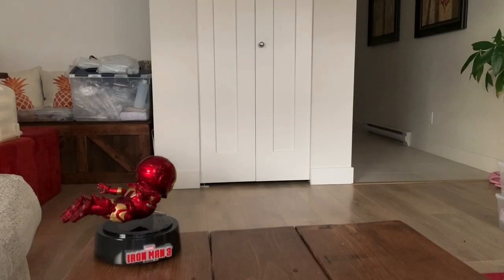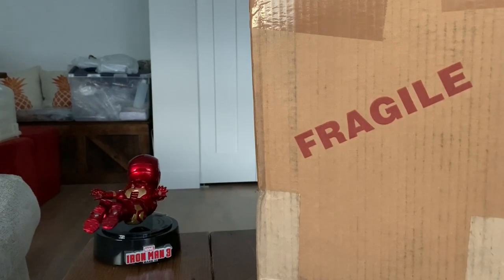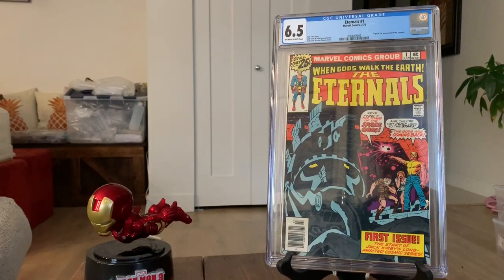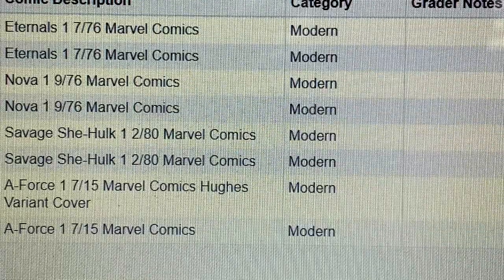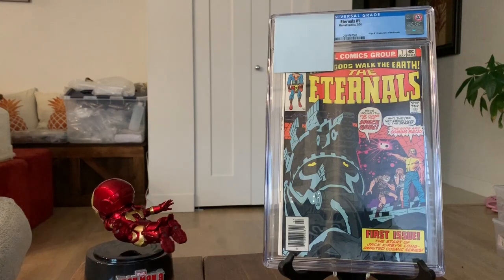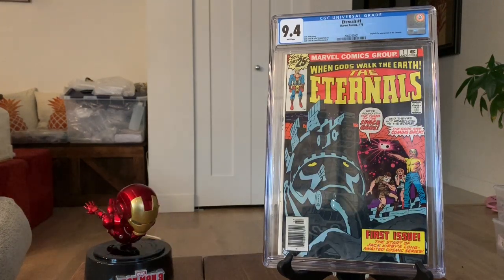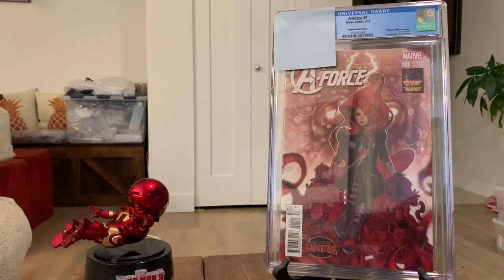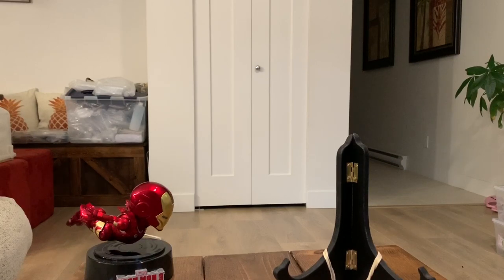Blind comicbook unboxing CGC doesn't care about YOU!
I was very excited to unbox and show off my latest CGC submission for you but things didn't turn out as well as I expected.
Either way, let's see the books, the grades and the situation.

We can work on it from there.